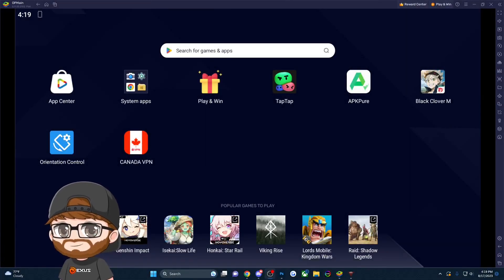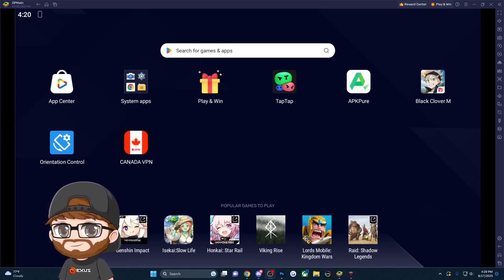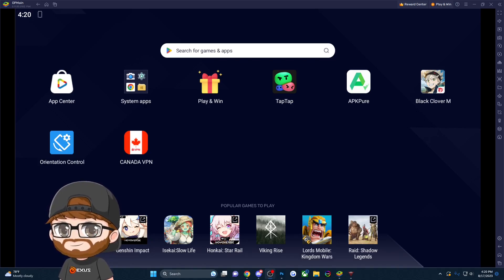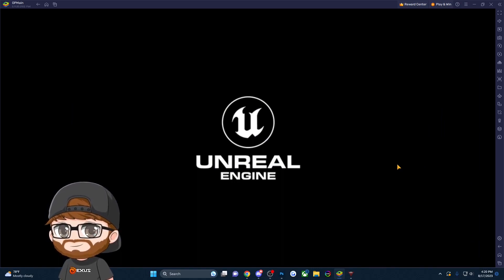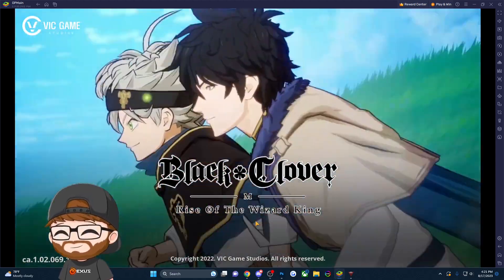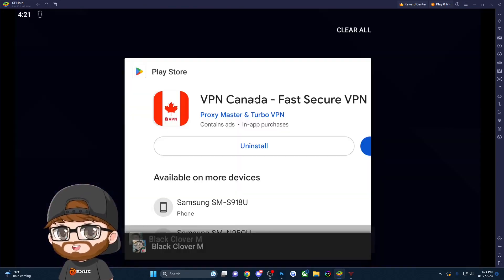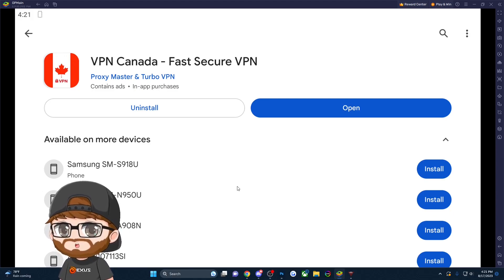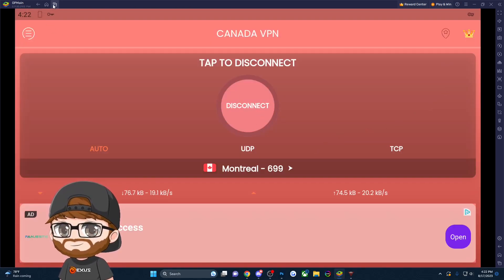Black Clover M | How To Download & Play English Version Now!